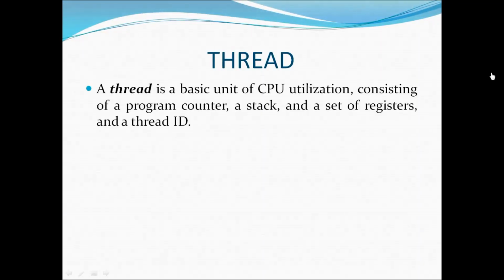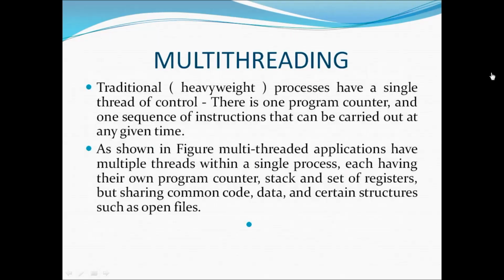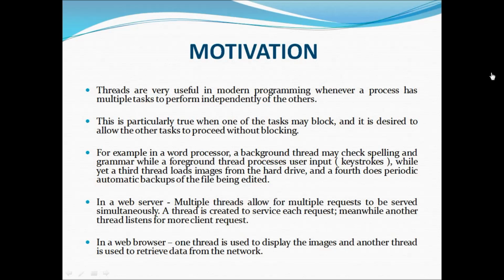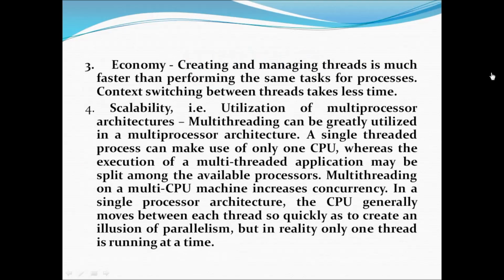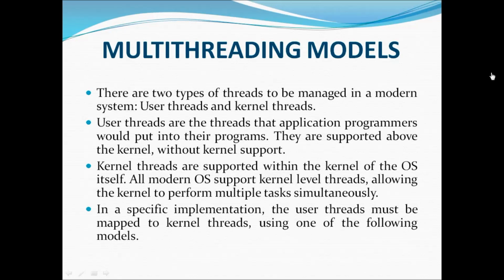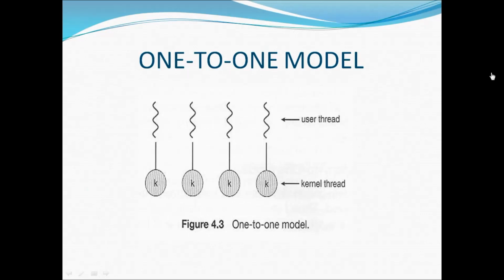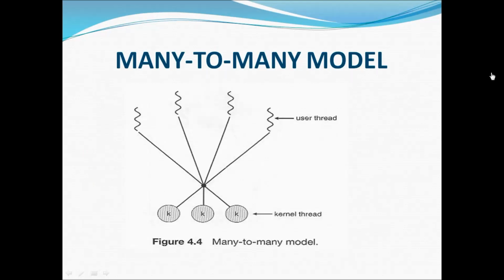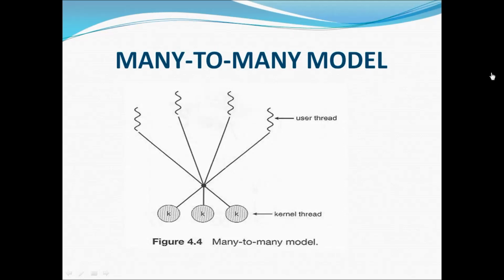THREAD AND MULTI THREADING MODELS EXPLAINED IN EASY WAY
THIS VIDEO EXPLAINS ABOUT THE MULTI THREADING AND MULTI THREADING MODELS LIKE ONE TO ONE,ONE TO MANY,MANY TO MANY WITH EXAMPLES